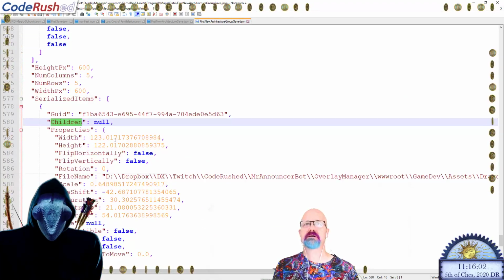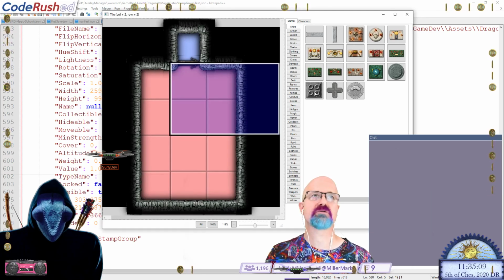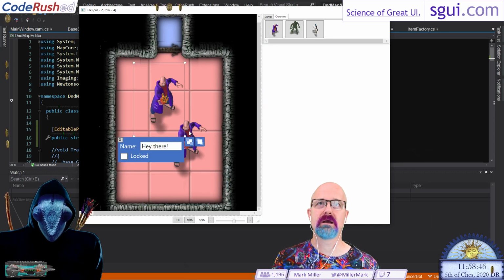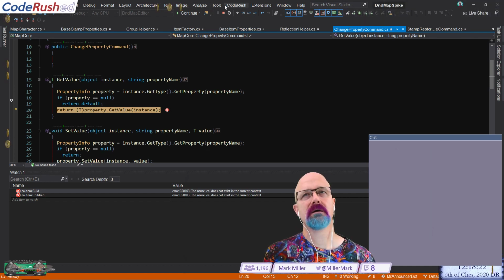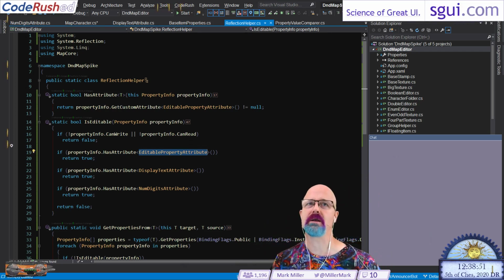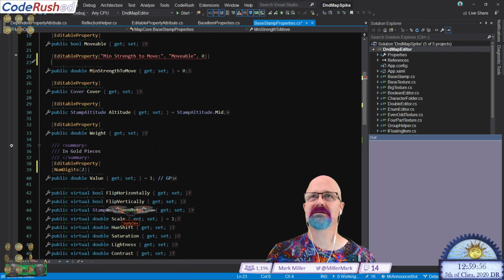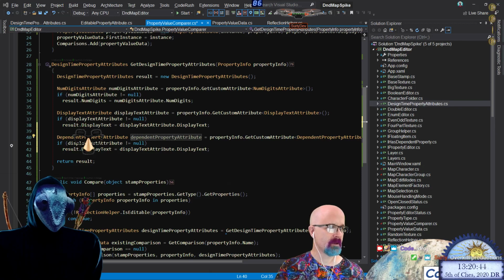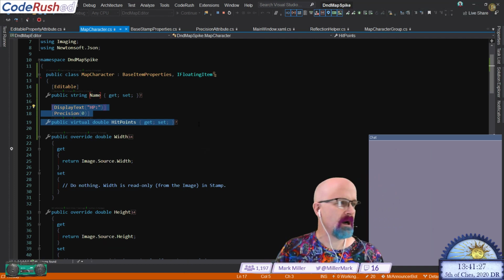e231- Adding characters, NPCs, and Monsters to the D&D Map, part 7